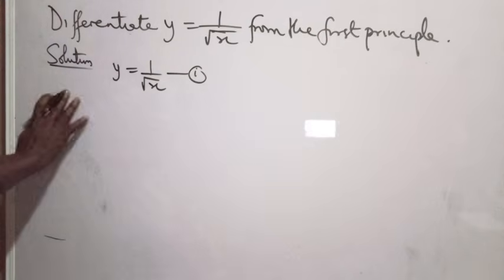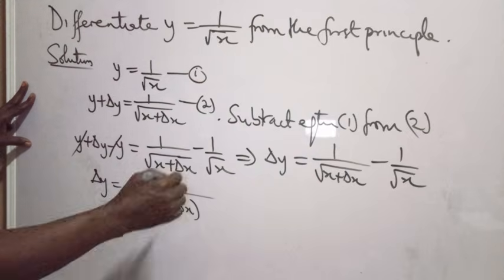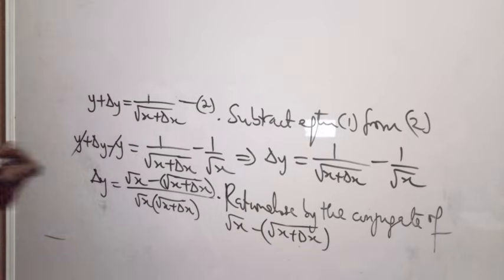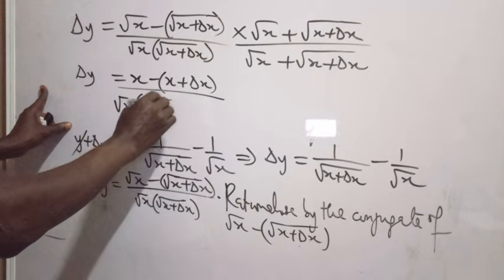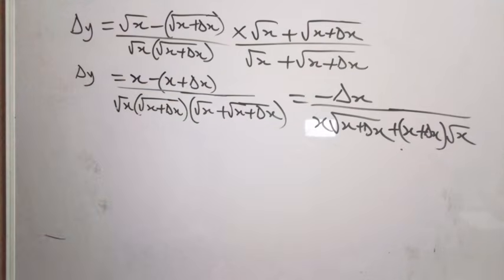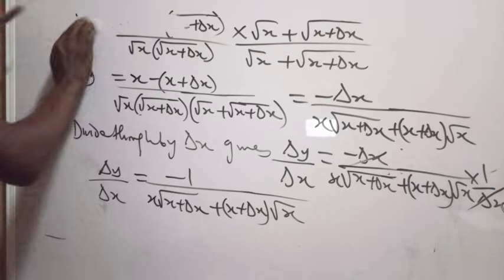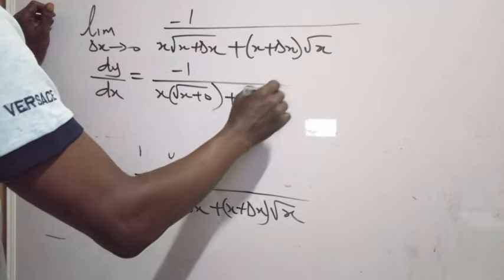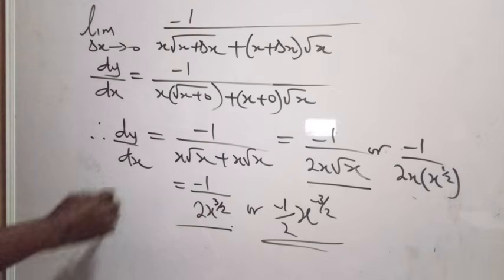How to Differentiate y = 1/√x From First Principles | Calculus Made Easy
In this video, we work through a complete step-by-step solution on how to differentiate y = 1/√x using the first principle (limit definition of a derivative). This is a must-watch for every student preparing for WAEC, JAMB, A-Level, or university calculus exams. You'll learn how to apply the definition of differentiation carefully and simplify complex expressions involving square roots. Watch till the end to master this topic completely!